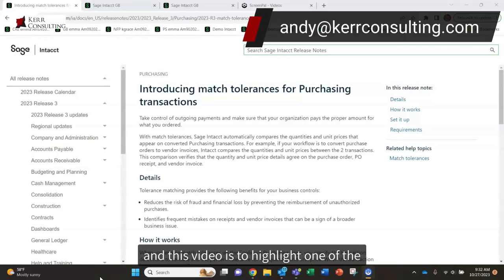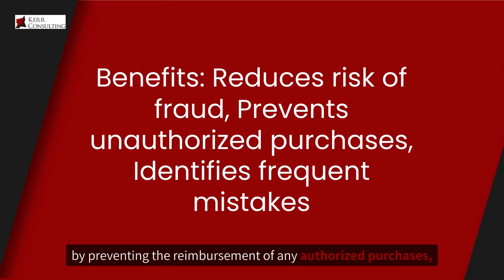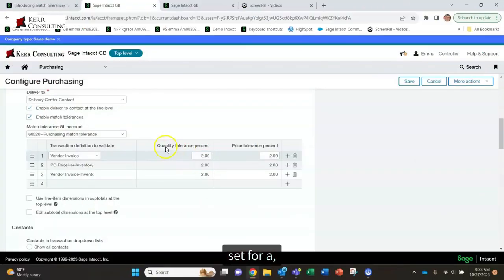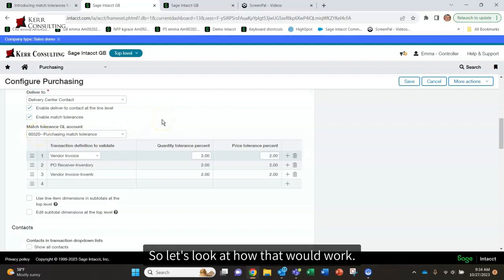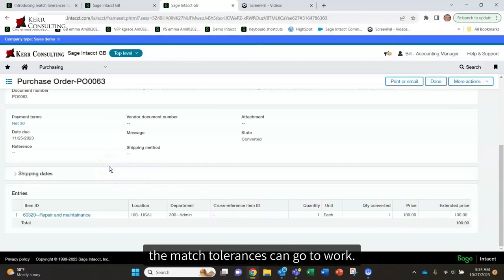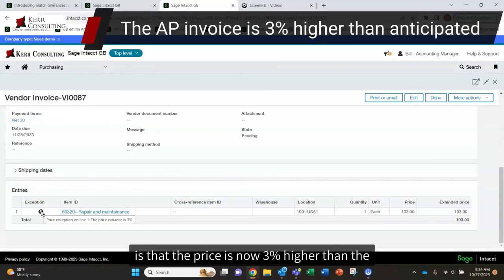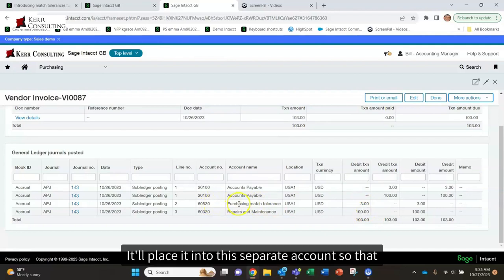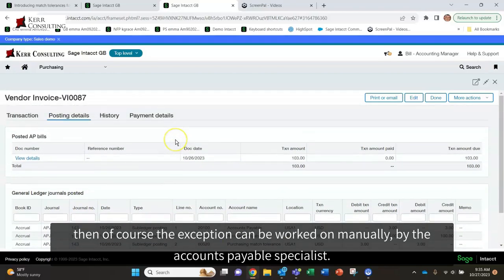Sage Intacct R3 Feature Match Tolerances Kerr Consulting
Andy Morris from Kerr Consulting reviews the new match tolerance feature for purchasing in Sage Inacct Release 3 (R3)